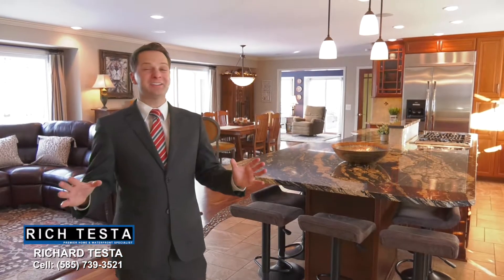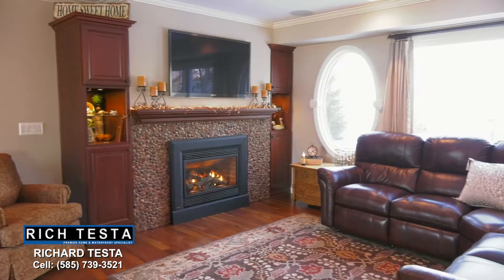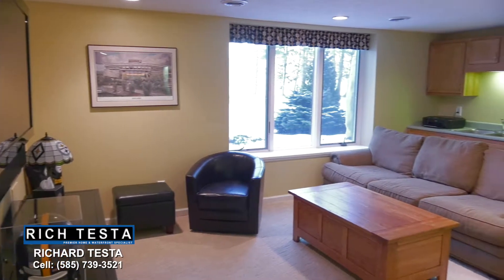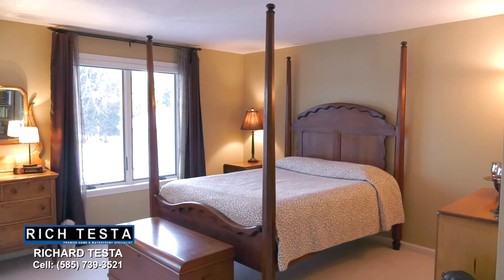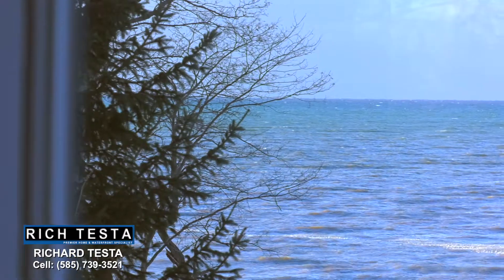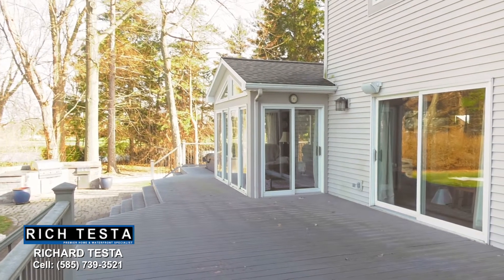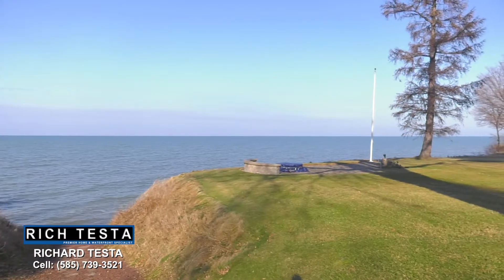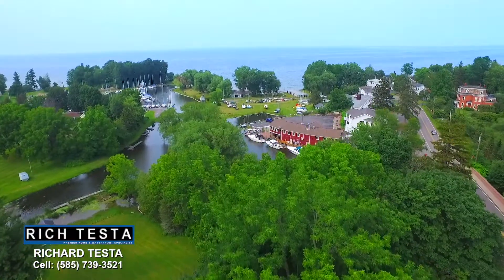RICH TESTA REAL ESTATE: Lake Ontario - 3385 Lake Road, Williamson, NY